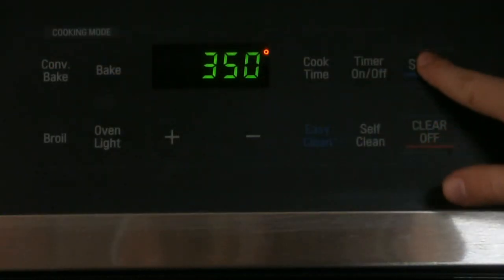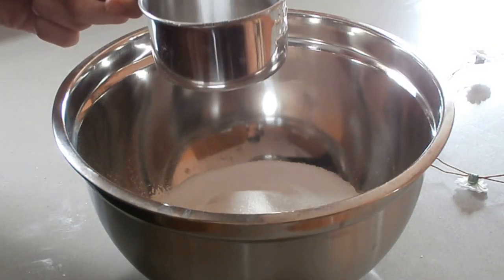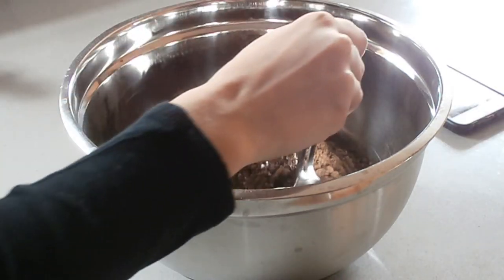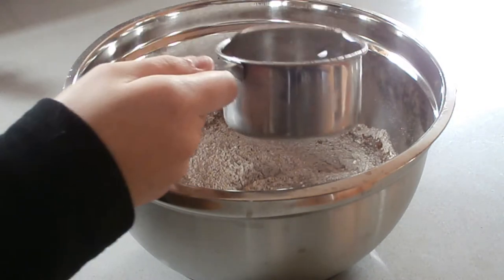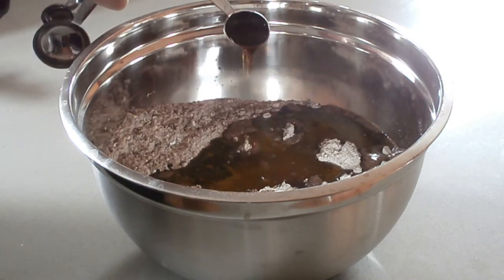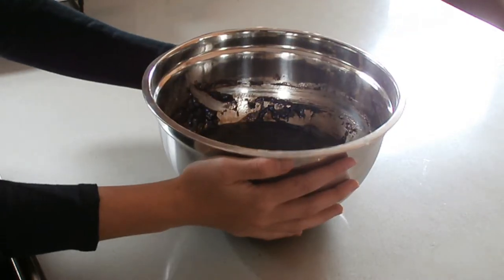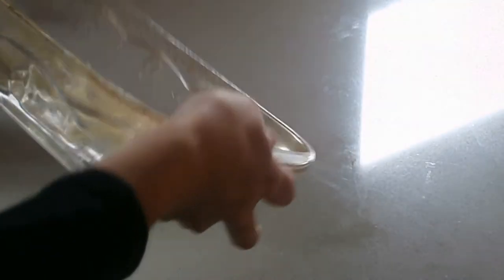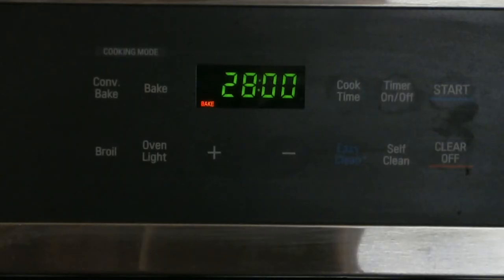VEGAN BROWNIE RECIPE!!!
Hey guys!!!  Ally and Gabby are back with a vegan brownie recipe!!!

THE FULL RECIPE:

You will need:
- 2 cups unbleached all-purpose flour
- 2 cups white sugar
- 3/4 cup unsweetened cocoa powder
- 1 teaspoon baking powder
- 1 teaspoon salt
- 1 cup water
- 1 cup vegetable oil
- 1 teaspoon vanilla extract

Directions:

1) Preheat the oven to 350 degrees F (175 degrees C).

2) In a large bowl, stir together the flour, sugar, cocoa powder, baking powder and salt. Pour in water, vegetable oil and vanilla; mix until well blended. Spread evenly in a 9x13 inch baking pan.

3) Bake for 25 to 30 minutes in the preheated oven, until the top is no longer shiny. Let cool for at least 10 minutes before cutting into squares.